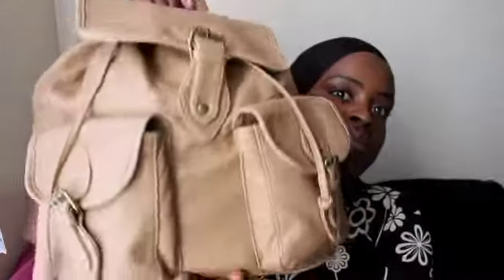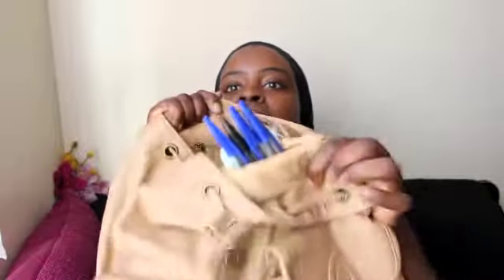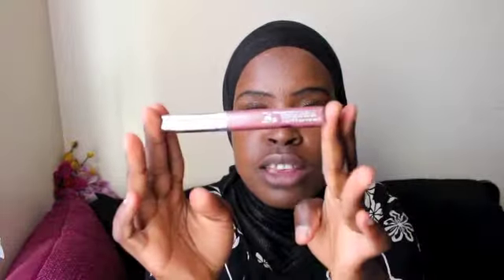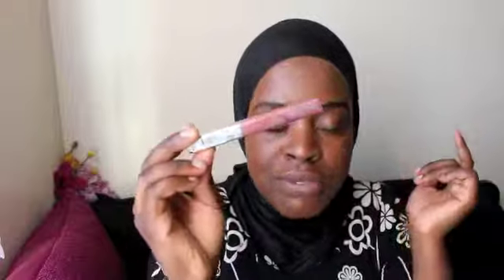WHAT'S IN MY UNI/COLLEGE BAG?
Hey everyone, so today I have a what is in my uni bag video for you. It's a long one so get comfortable. Also sorry for the lack of videos, I have lots of exams at the moment so wish me luck! Hope your all having a lovely weekend:)